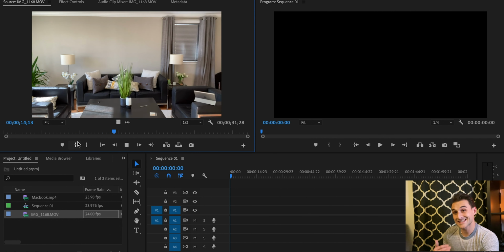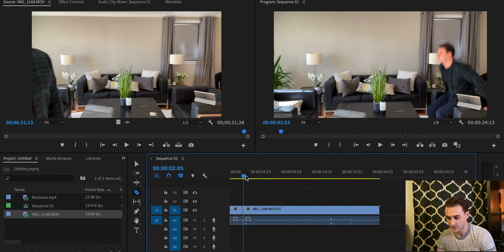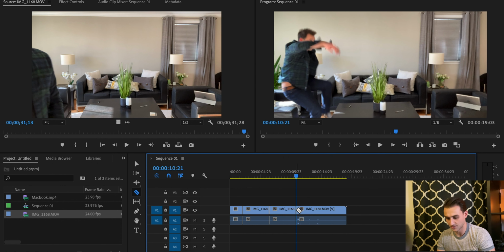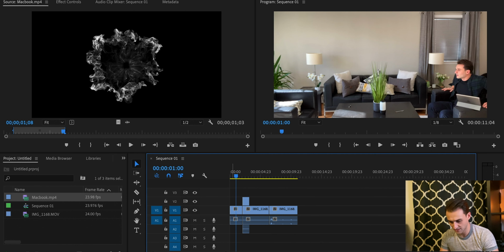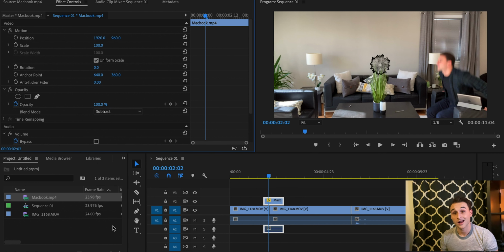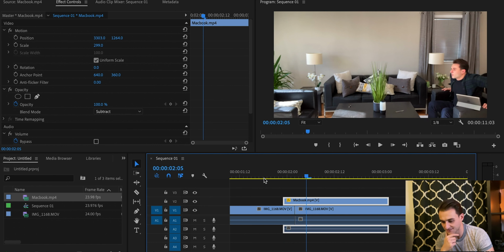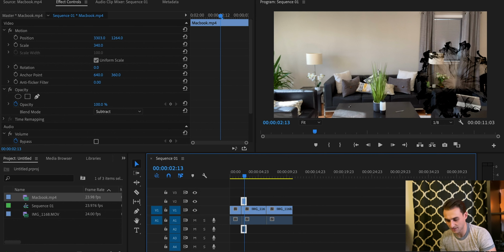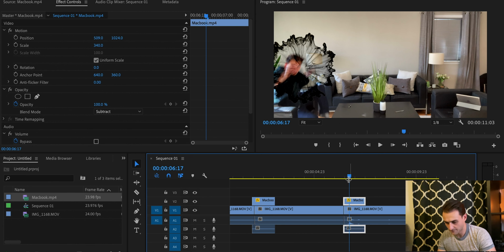How to teleport in video EASILY (Premiere Pro)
How to teleport in video EASILY

So in this video I wanted to show you all how to do some cool VFX (Visual Effects). You don't adobe after effects to create this effect. All you need is adobe premier pro and you can prove time travel is real!
Click the link below to create the awesome nightcrawler effect just like in movies like xmen and jumper. As always leave your questions comments thoughts and ideas below.